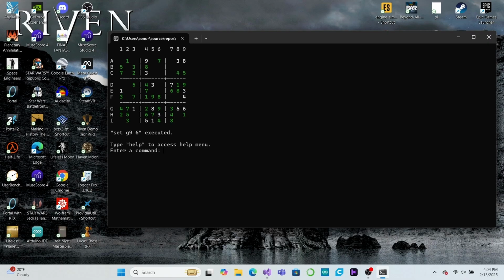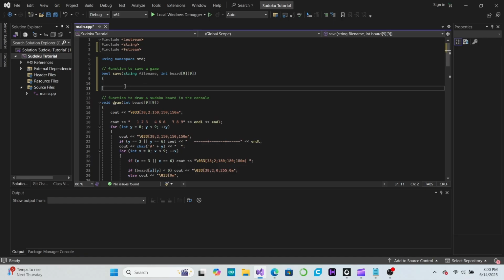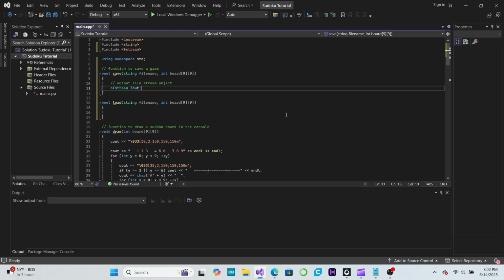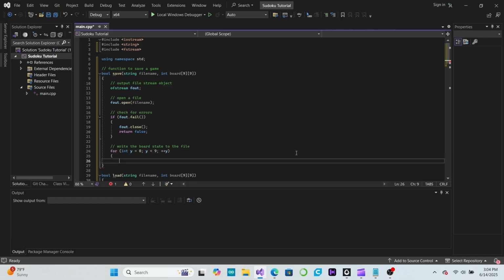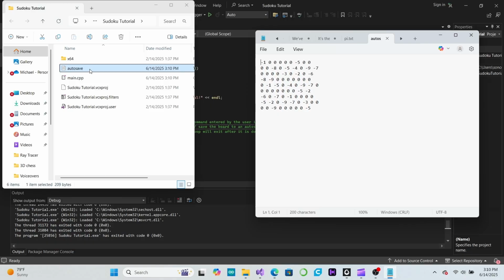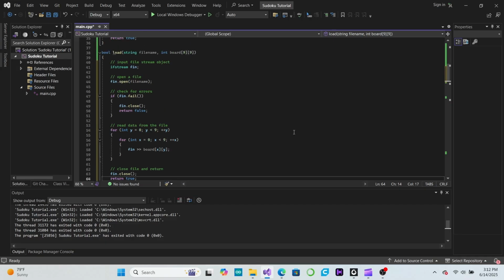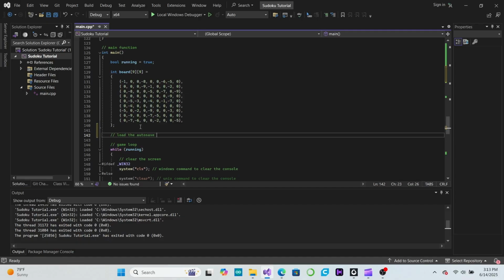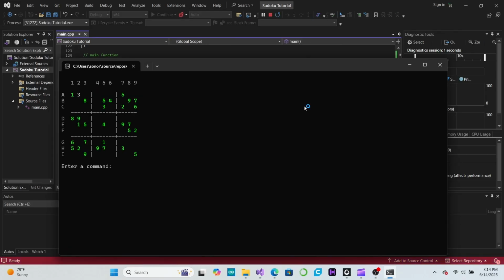Let's Make Sudoku! How to Save Games (C++ Beginner Tutorial, Ep. 6)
In this series, we will learn the C++ programming language by building our own sudoku game from scratch!  In this episode, we will learn how to use the fstream library to save and load our games using files.  This lets our user save their progress and come back to a game later without having to keep the program open.